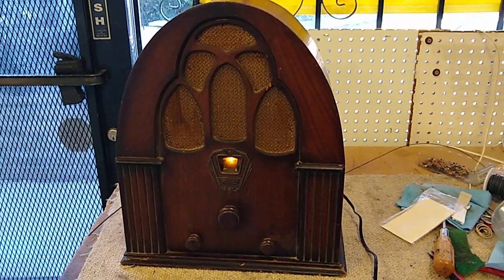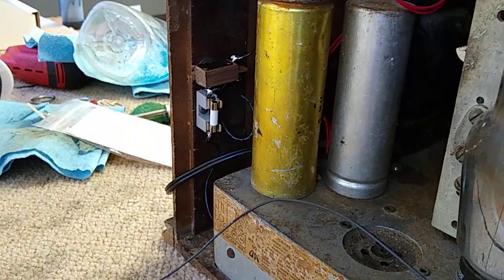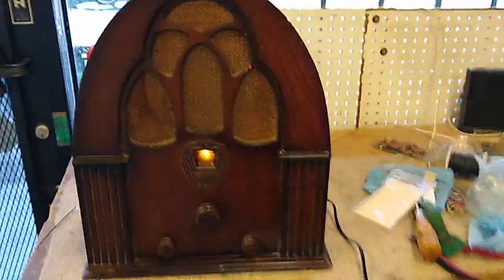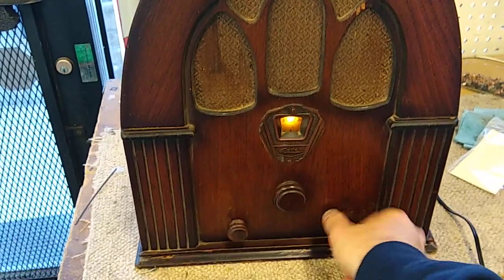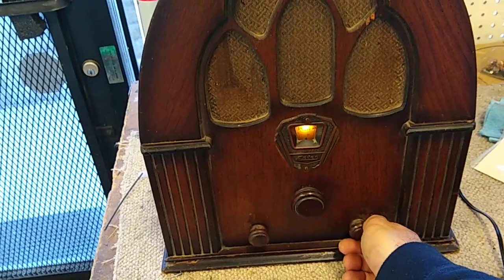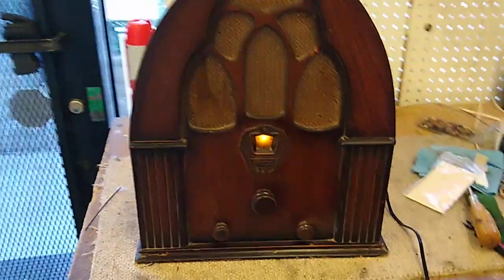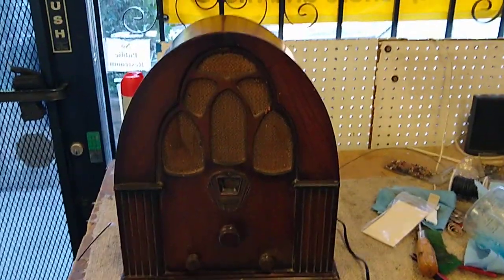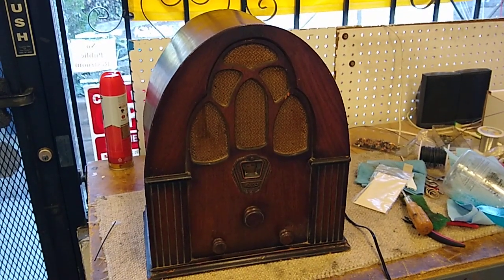Repair attempt of 1932 Aztec cathedral radio part 3 / 3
All back together.